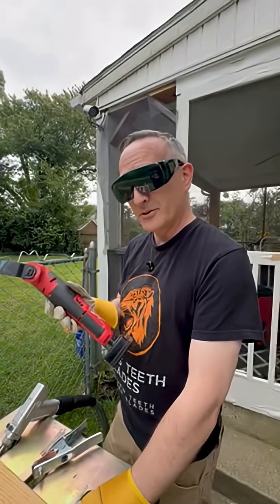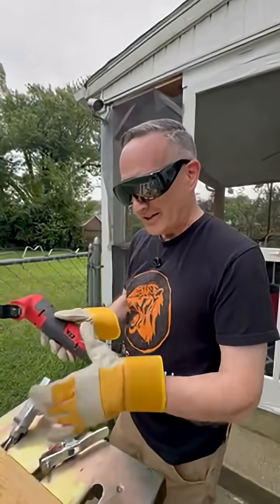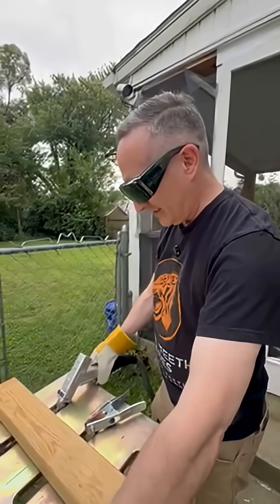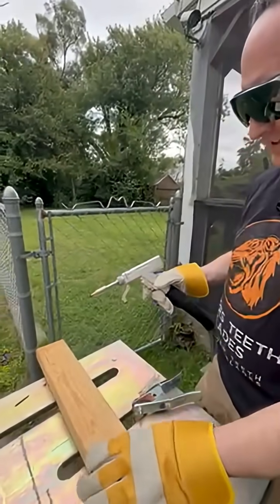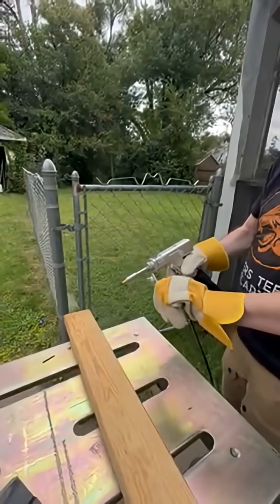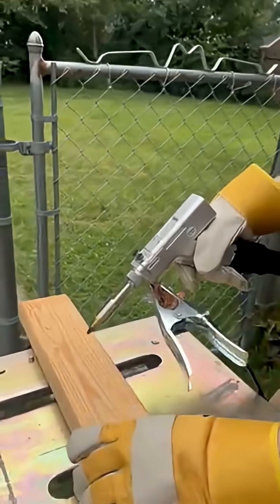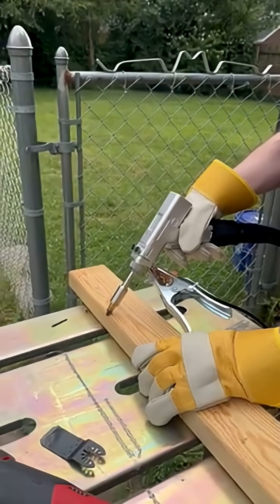Can The Laser Cut Through Wood?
Watch to find out if our 1200 watt fiber laser can cut through a piece of wood!